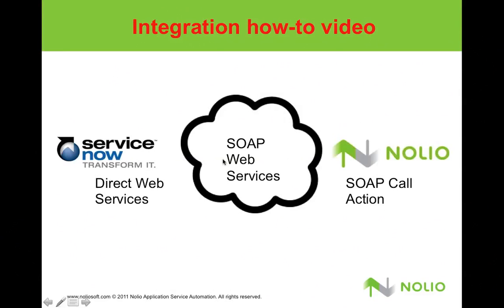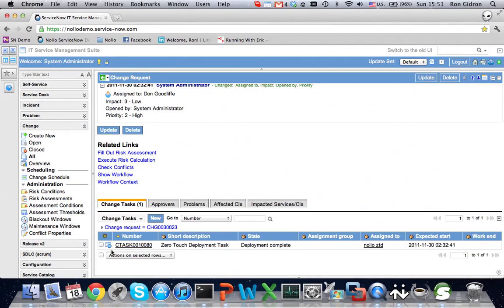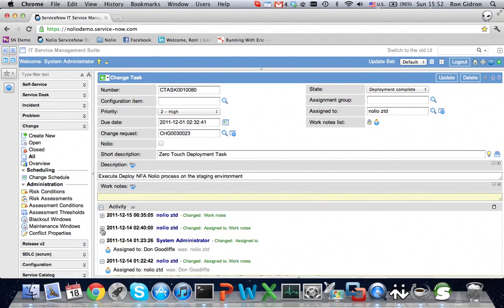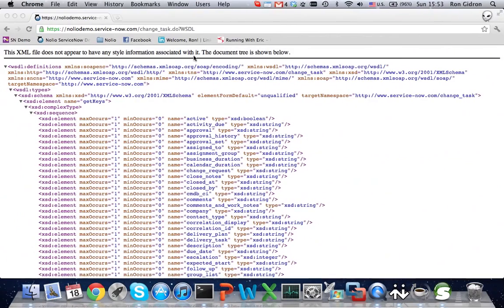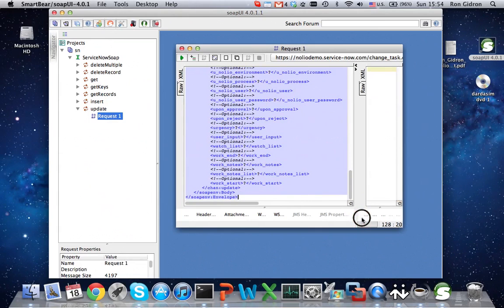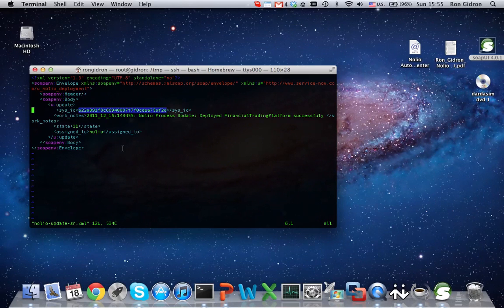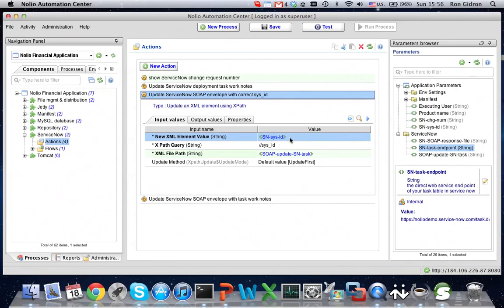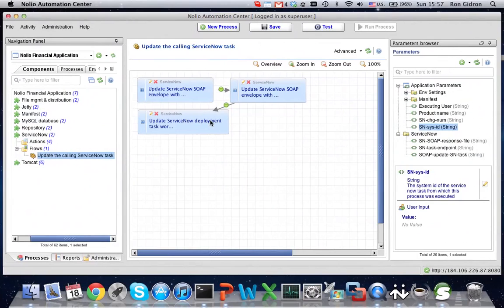Service Now Nolio Integration - howto part 4